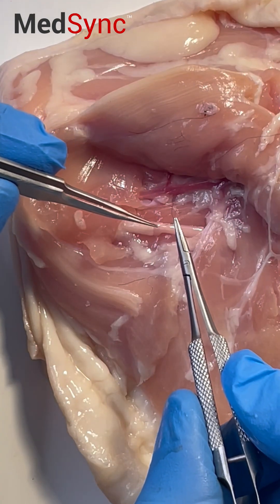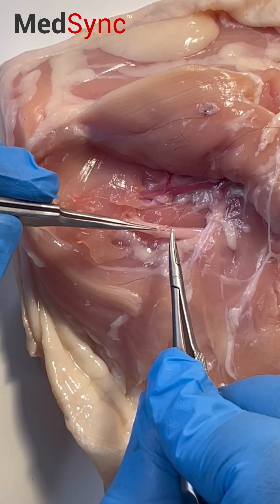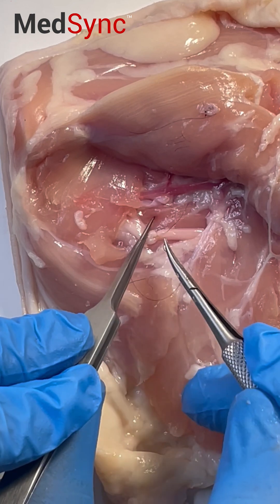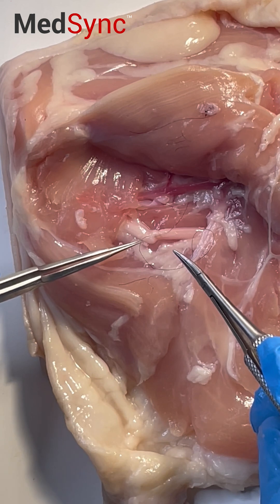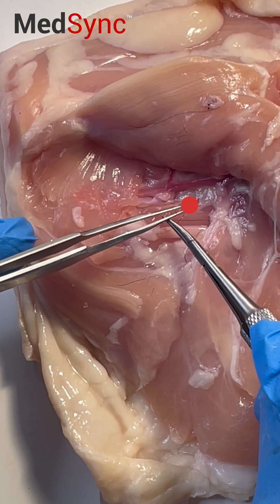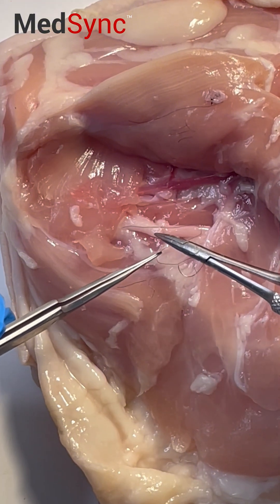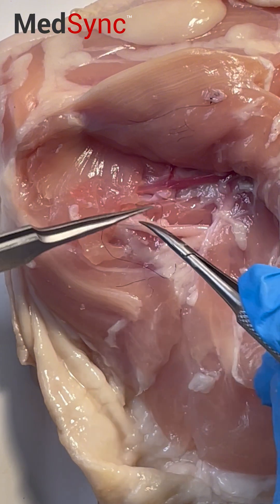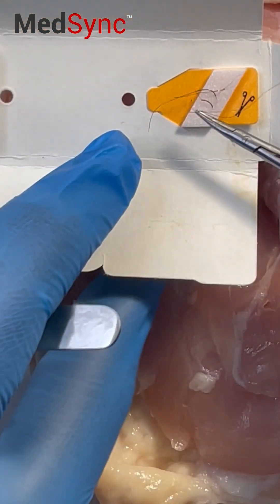Nerve repair (Artery, nerve Dissection)